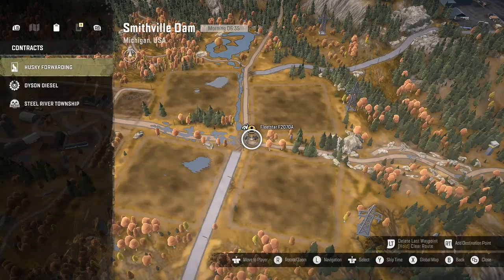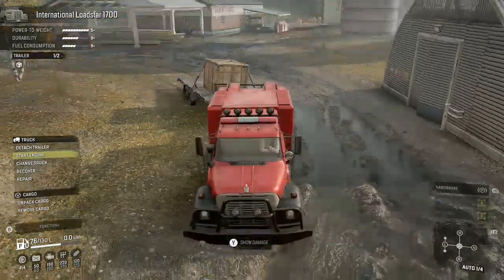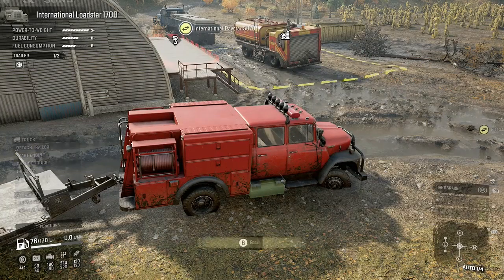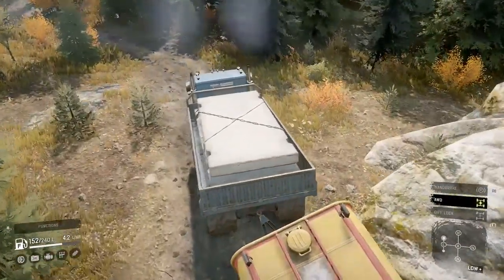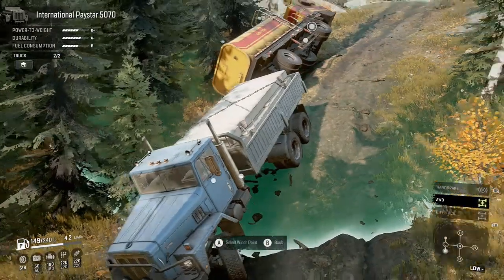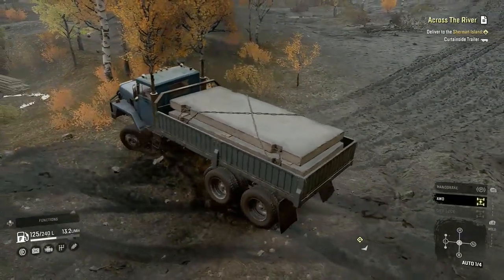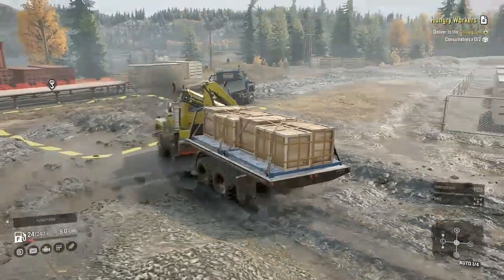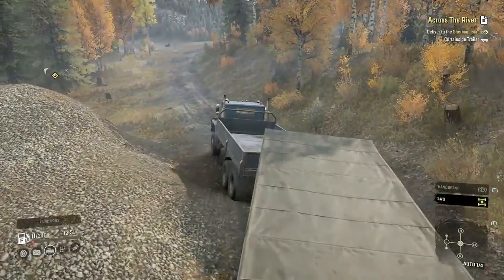SnowRunner E20 3 Missions At Once